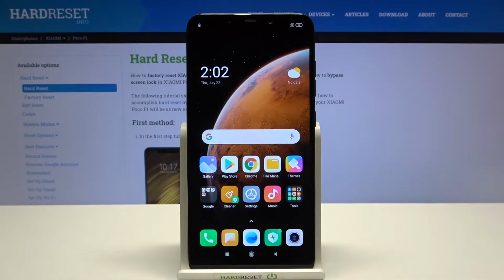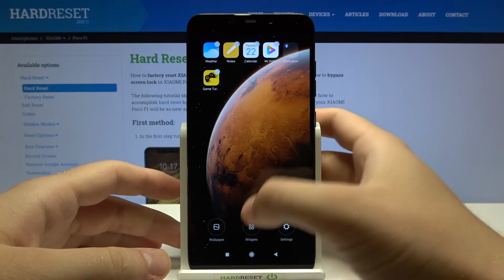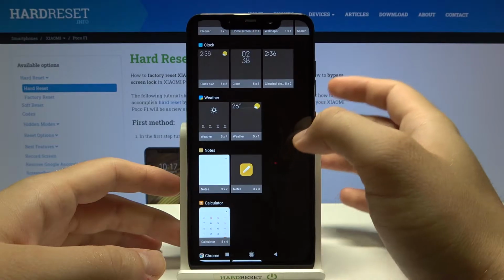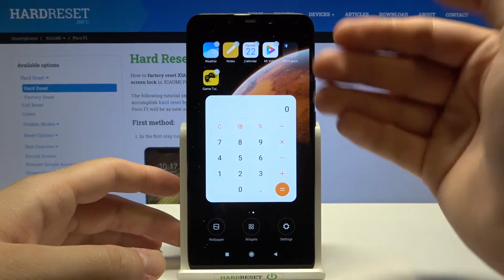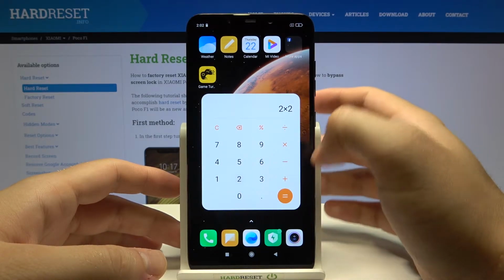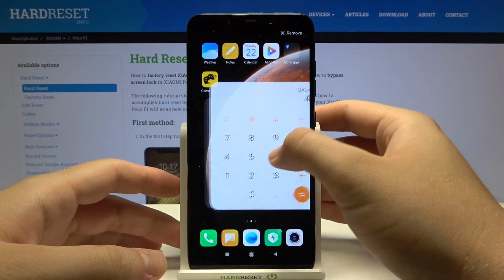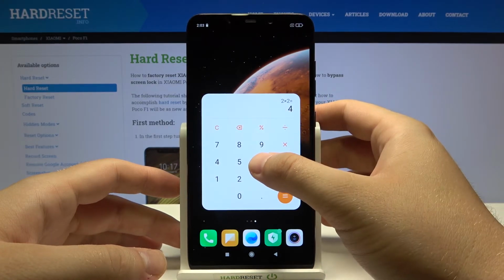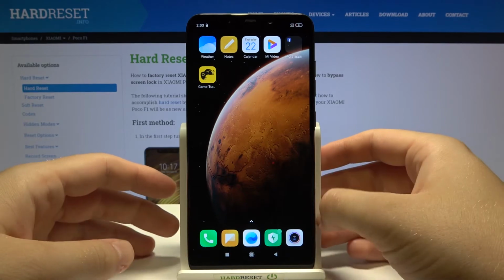How to Add Widgets in Xiaomi Pocophone F1?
In this video we will show you how to Add Widgets in Xiaomi Pocophone F1, thanks to the Green Apple Keyboard application, widgets are simple, easy-to-use software applications intended for one or more platforms.

How to Set Up Widgets in Xiaomi Pocophone F1? How to Adjust Widgets in Xiaomi Pocophone F1?